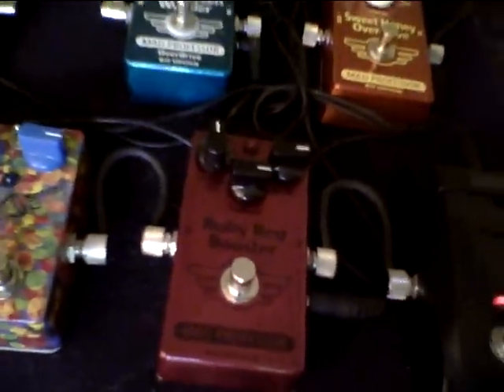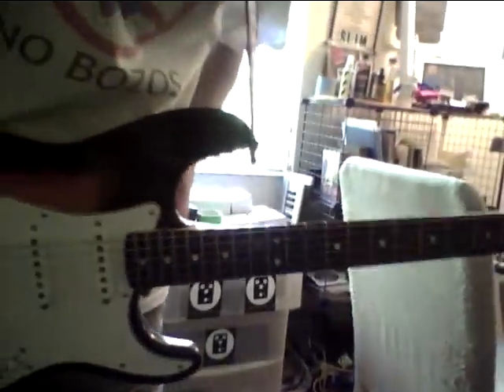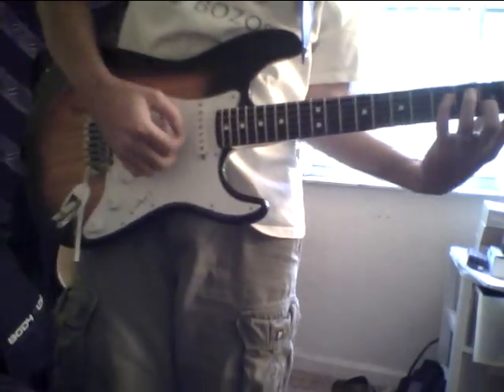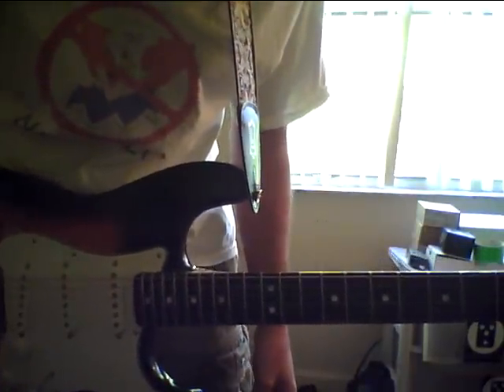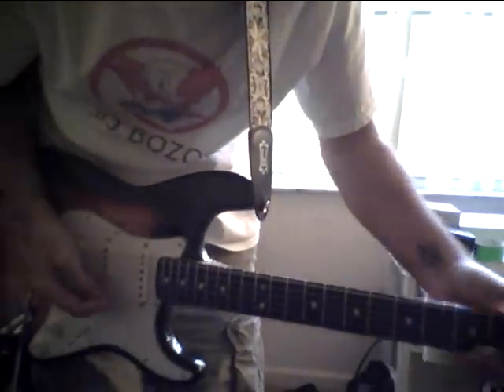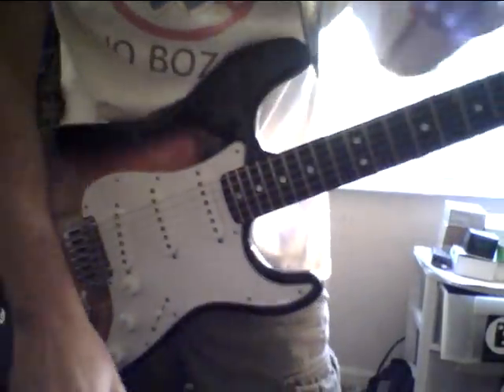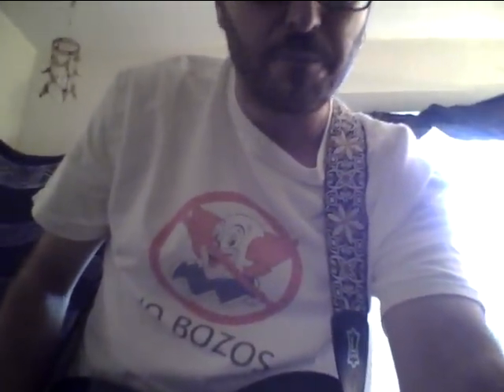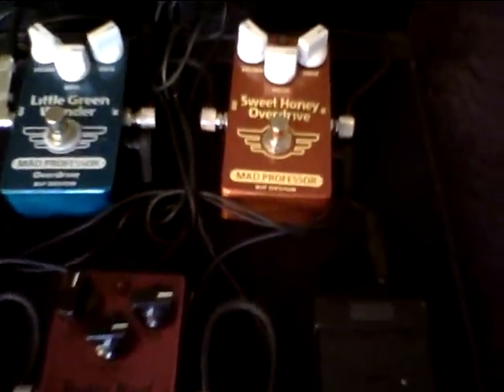Bobby DeVito Mad Professsor Ruby Red 2 Booster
Bobby DeVito Mad Professsor Ruby Red 2 Booster - this demo is showing how the Ruby Red sounds when using it to "stack" with other overdrives like the Sweet Honey and Little Green Wonder. It performs fantastic in this way, and enables a lead/rhythm sound with other dirt pedals, as well as sounding great solo! Also check out the Saguaro Sedona guitar loaded with Porter Pickups!